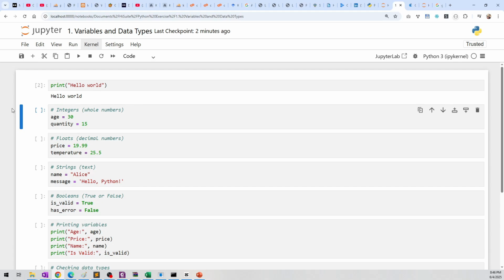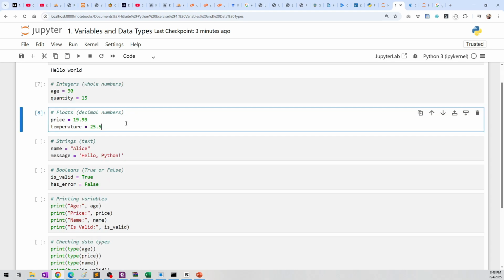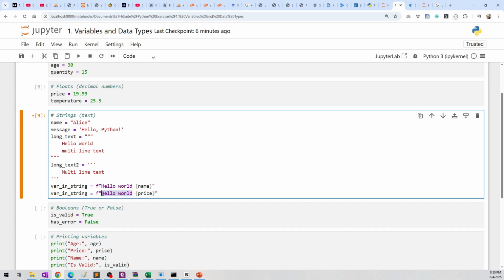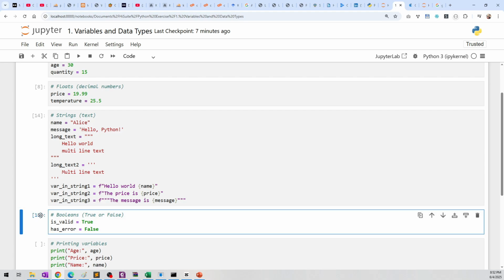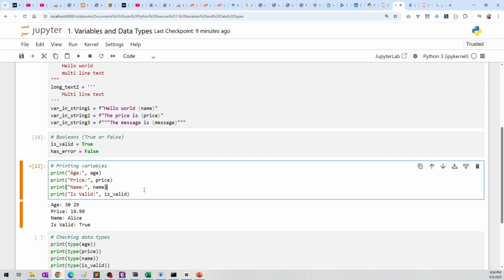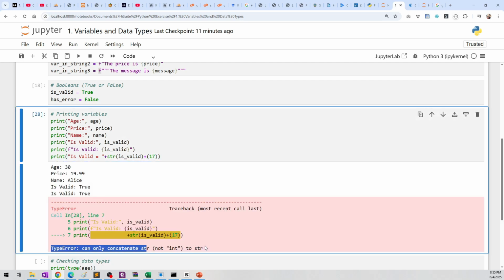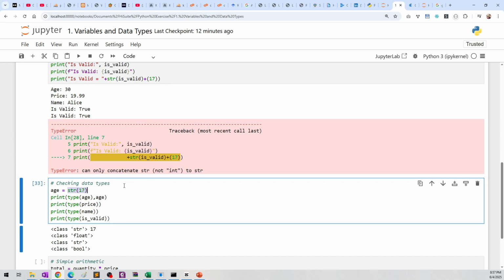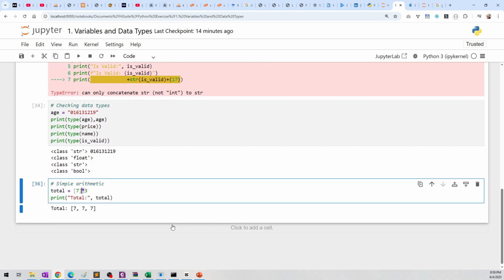Learn Python #2 : Variables and Data Types Explained Simply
Are you starting your Python journey? In this video, we'll break down the **fundamentals of Python variables and data types** in a way that's easy to understand — even if you're completely new to coding!

* How to assign values
* The different data types (int, float, string, bool, and more)
* Check variable type

🧠 Whether you're learning Python for data science, web development, or automation, getting comfortable with variables and data types is **the first step to mastering the language**.

📌 No fluff, just clear explanations and practical examples!